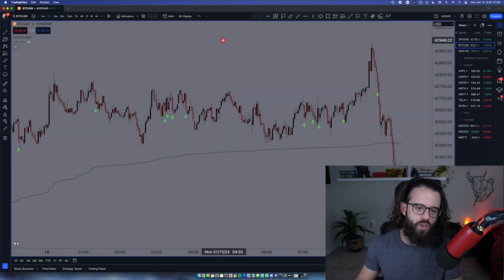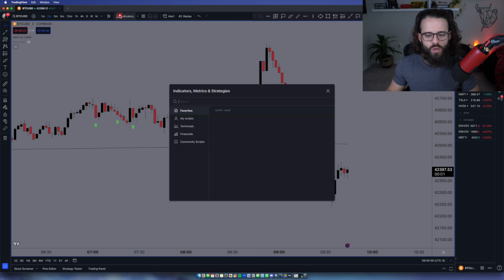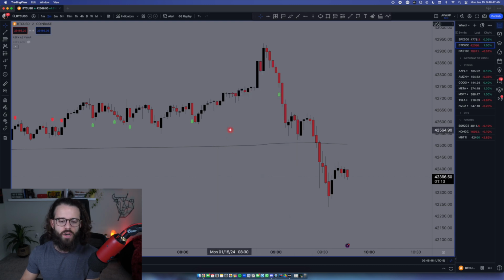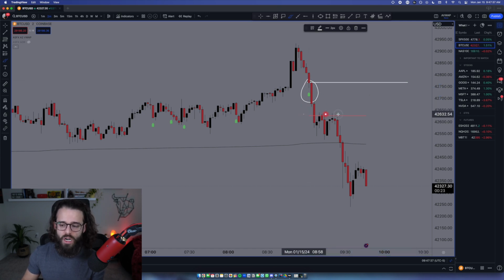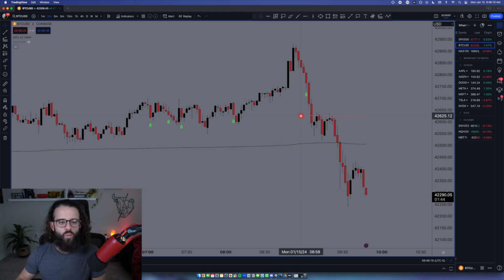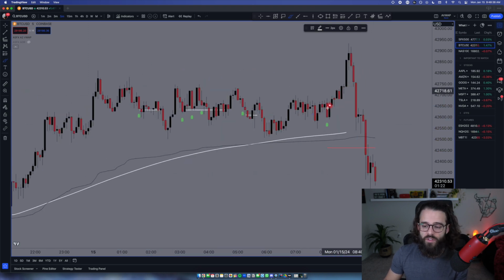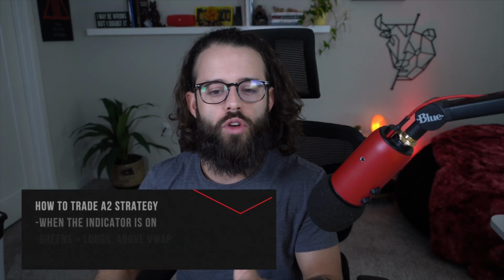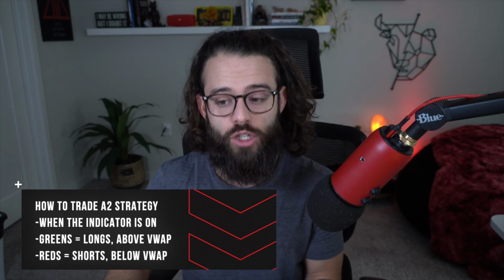How To Trade My Strategy With VWAP | FREE INDICATOR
🏆 Prop Firms – Save Up to 50% with code ASFX

💊 Edge Supplements – Fuel Your Performance